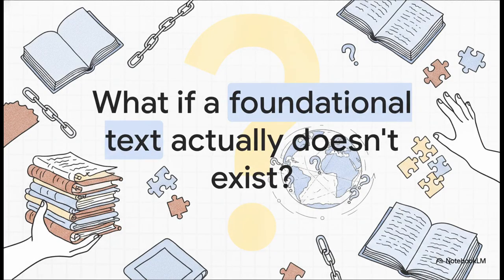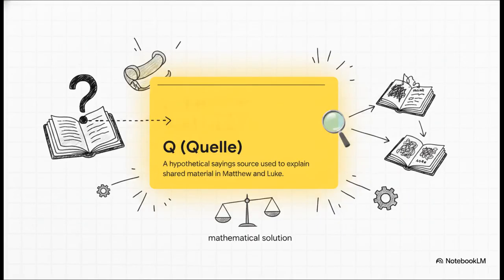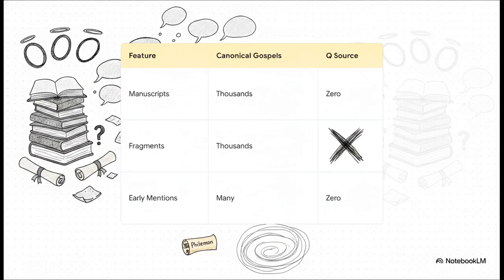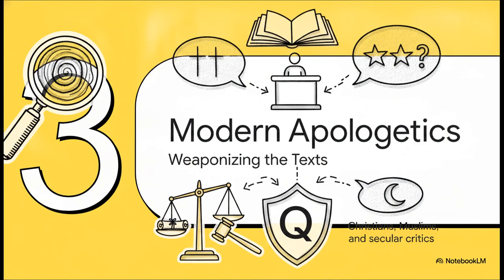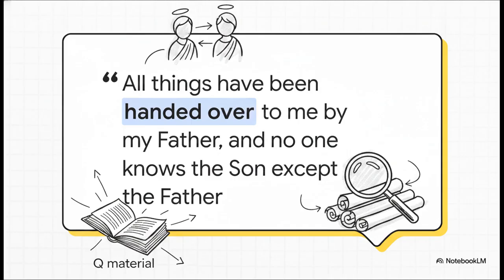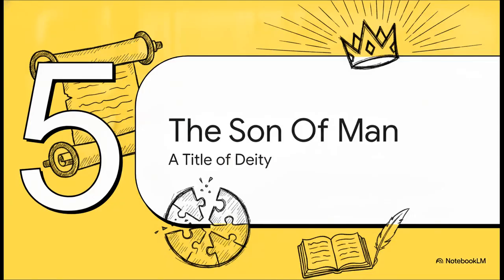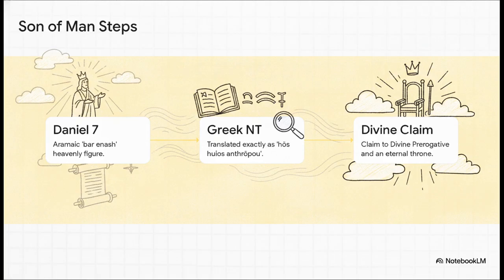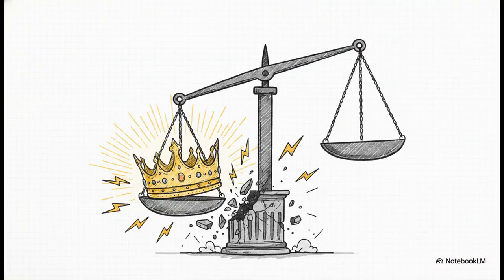Q, Didache and Apologetics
Today we check the claims of people using the Q source and the issue that Muslims love to use Q as the actual documentation of something that doesn't have manuscript evidence. So we dig into this and look deeply within the source text and even the double concept of understanding of how Q still would not favor the nature of Jesus in Islam.